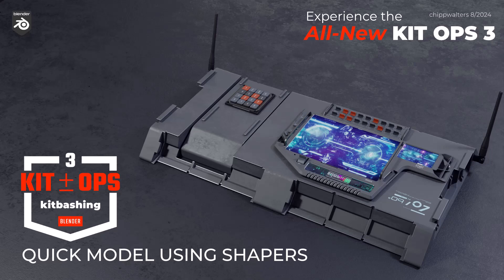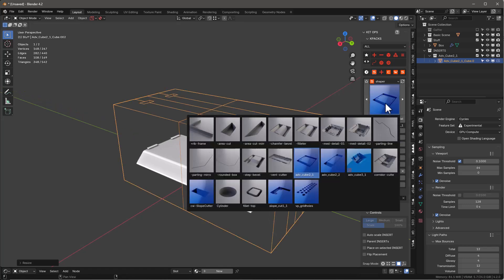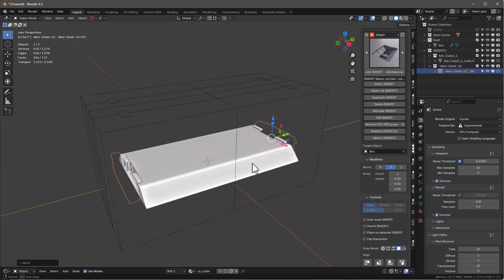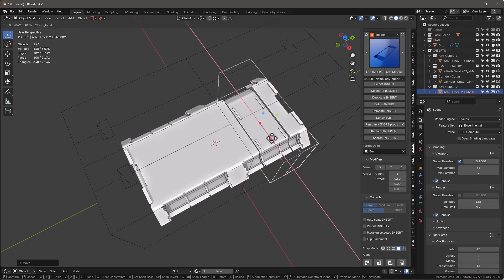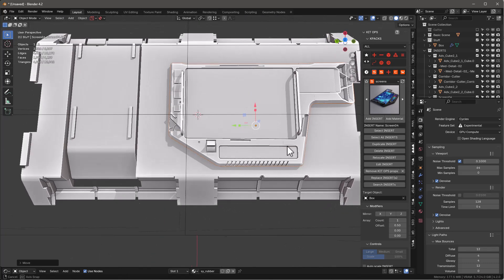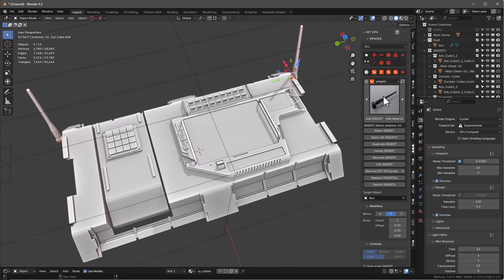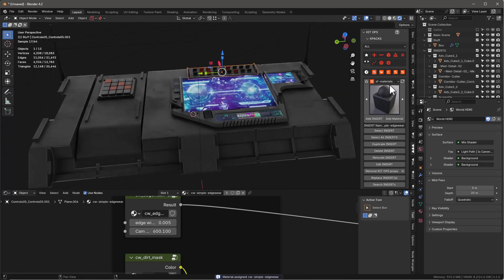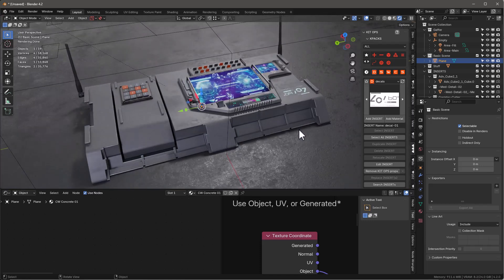Kitbash using Shapers and KIT OPS 3 in Blender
Just a very quick example of how to use shapers to help create unique objects with KIT OPS 3.